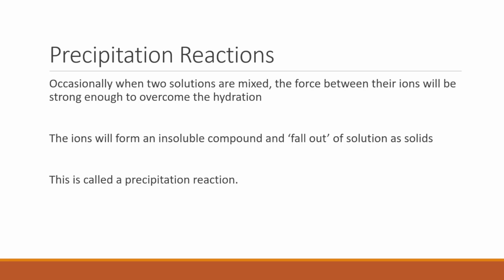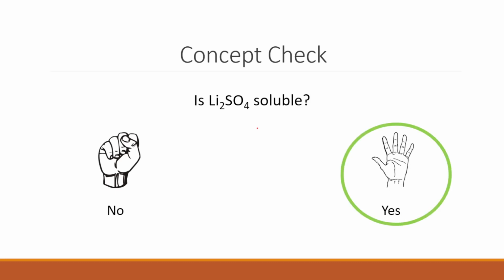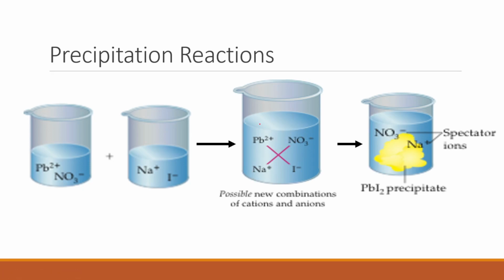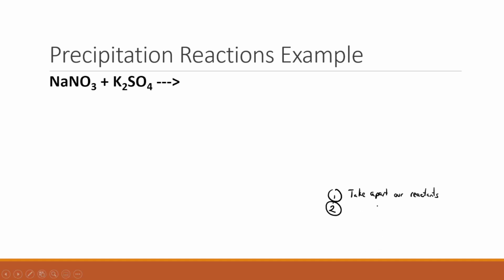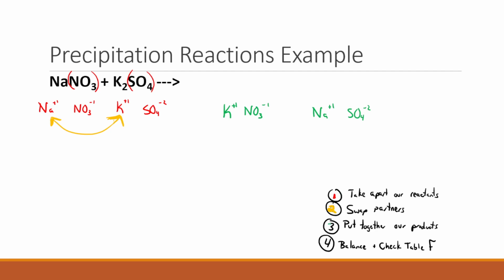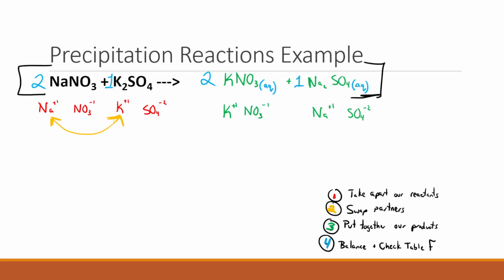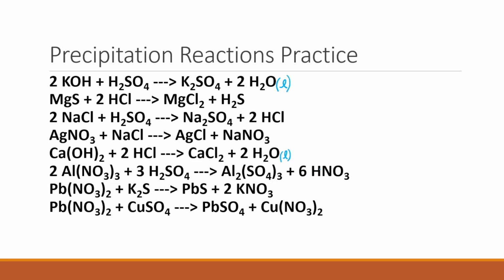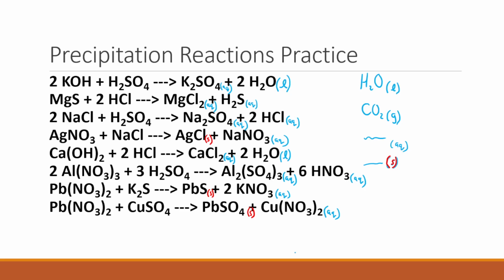9-2 - Precipitation Reactions